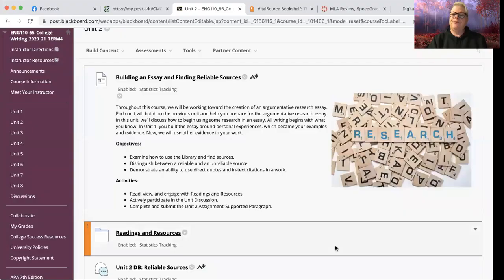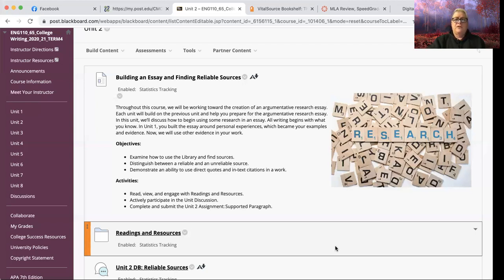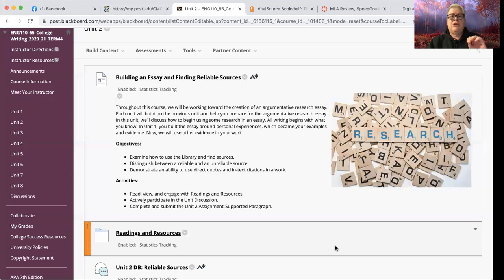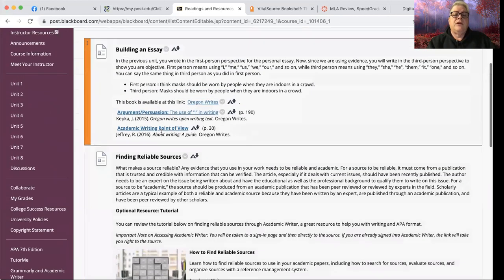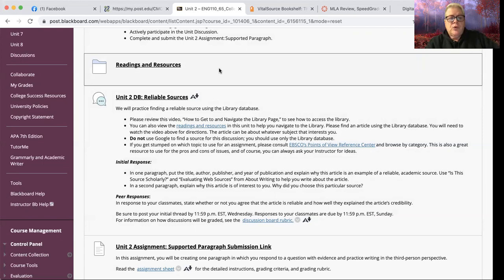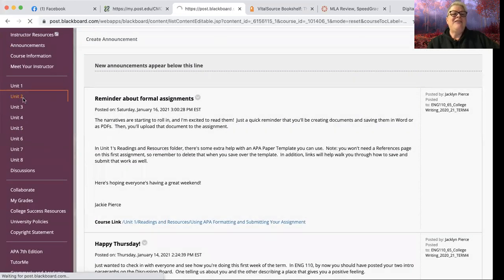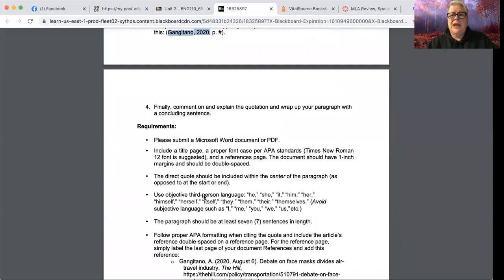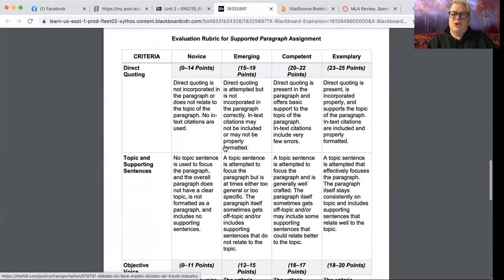Post Unit 2 Weekly Walkthrough Term 4 2021